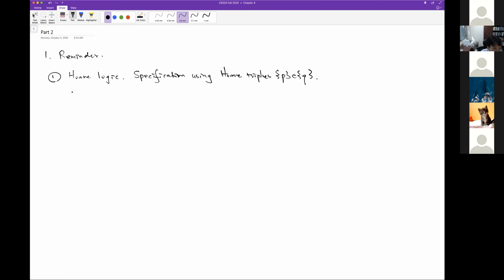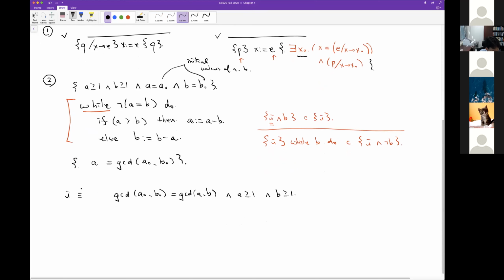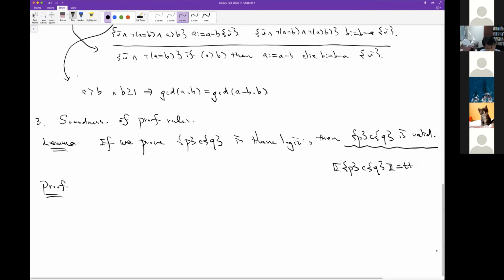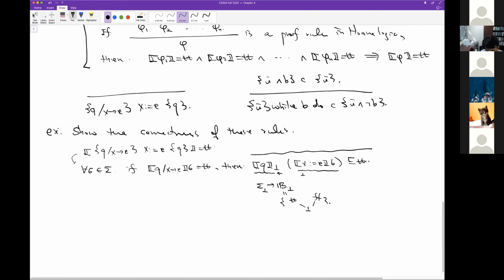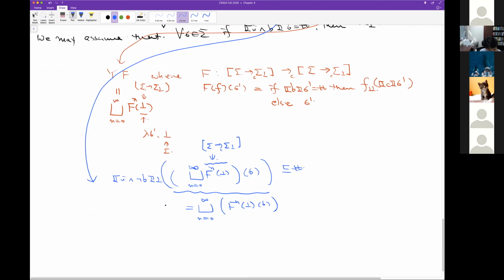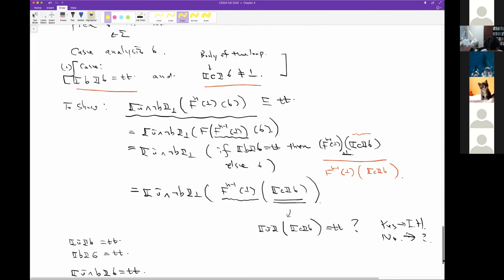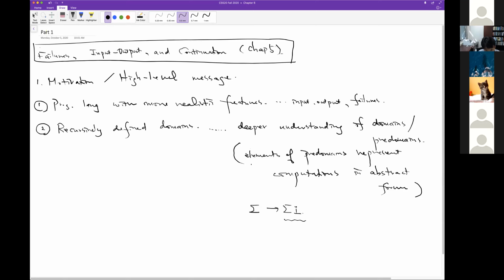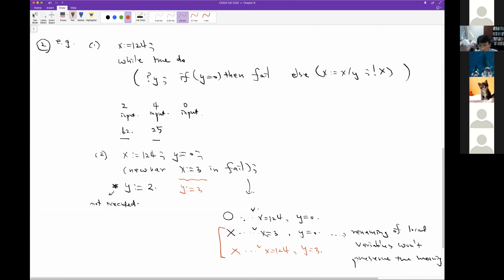Lecture 10, CS520 Theories of Programming Languages (Fall 2020)